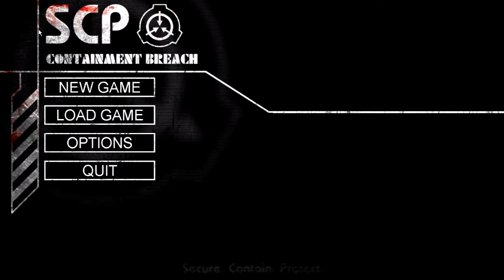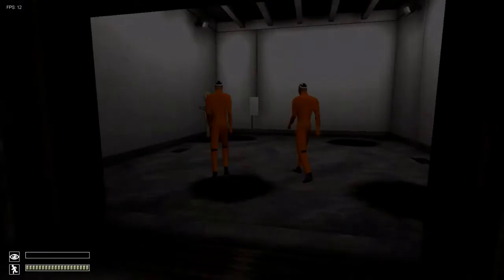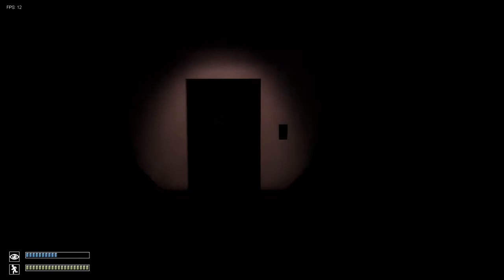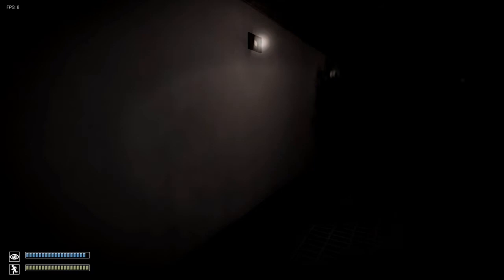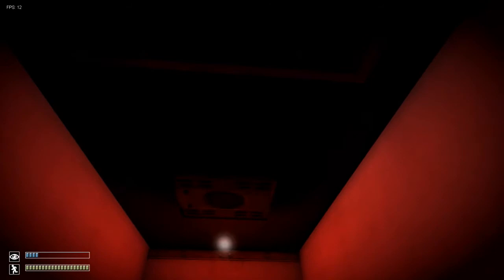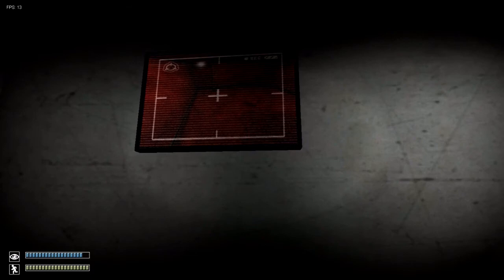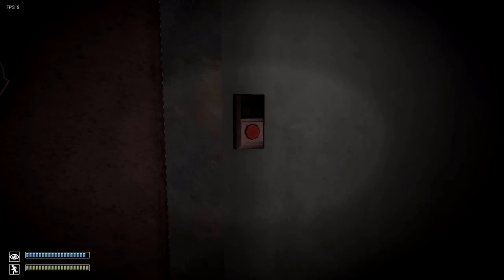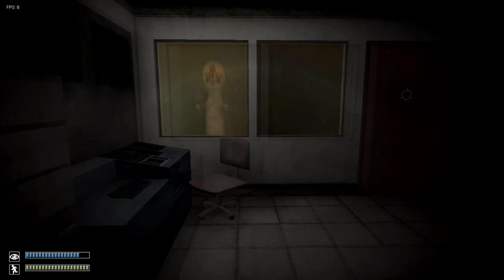SCP: Containment Breach Triple Com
Some fun SCP! also might get a kick out of all of us screaming like little girls